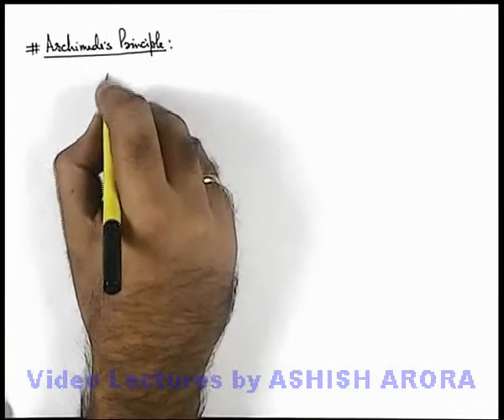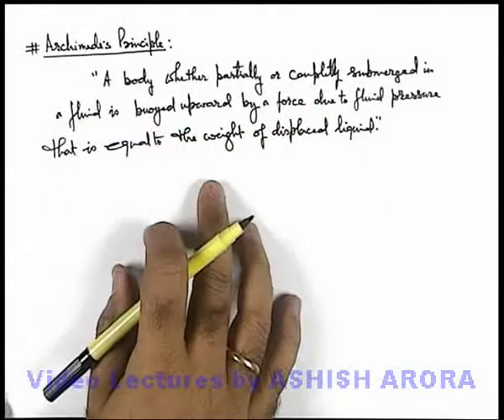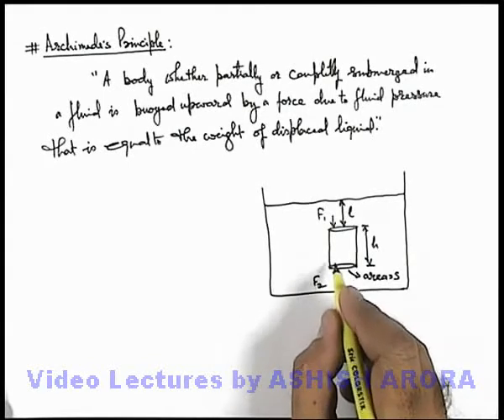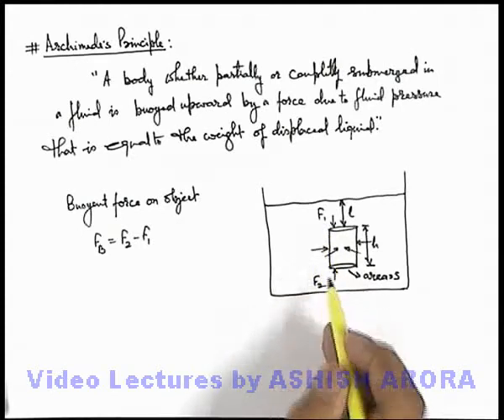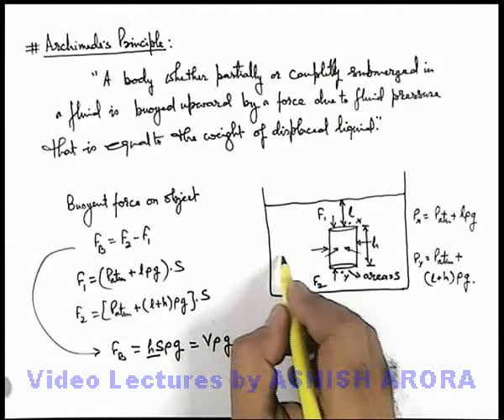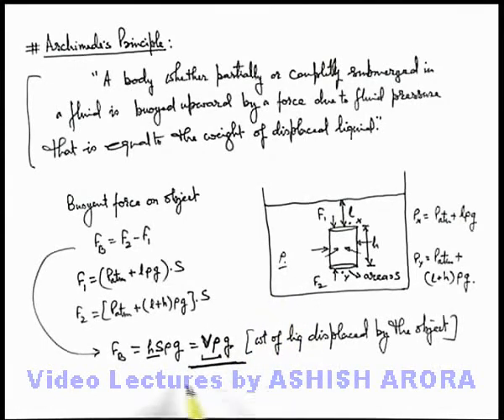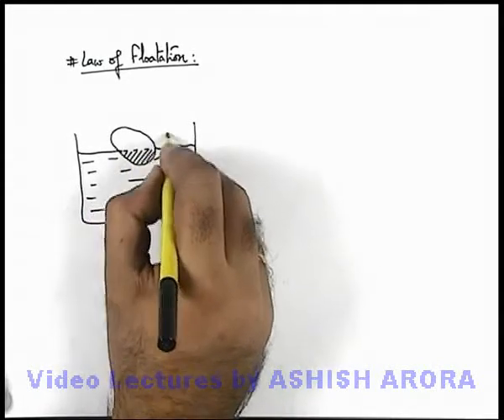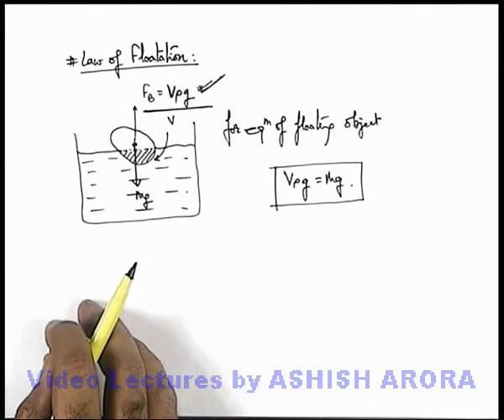Class 11 Physics | Fluid Statics | #7 Archimede's Principle | For JEE & NEET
PG Concept Video | Fluid Statics | Archimede's Principle by Ashish Arora

Students can watch all concept videos of class 11 Fluid Statics for jee & neet in proper sequence through PG channel playlist.